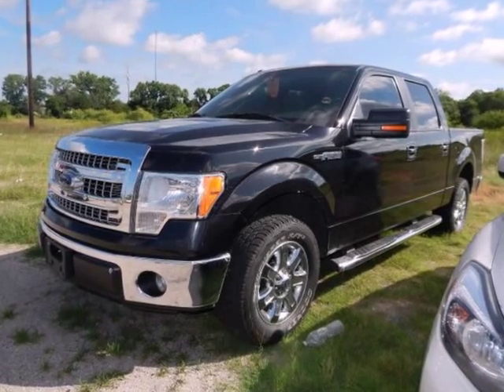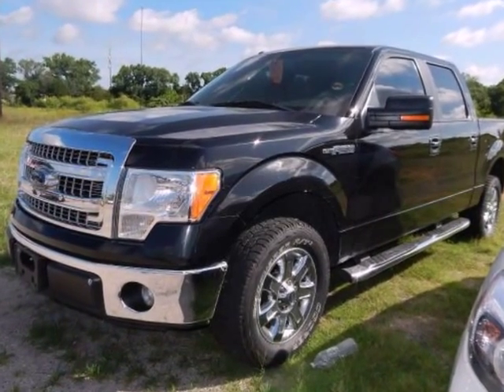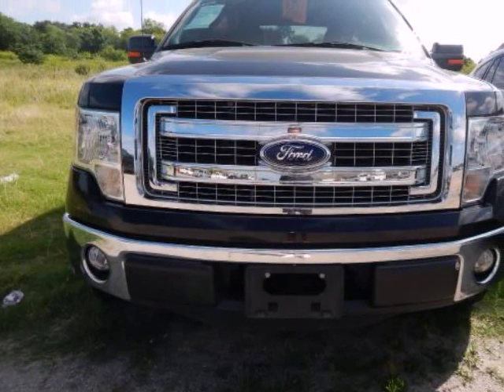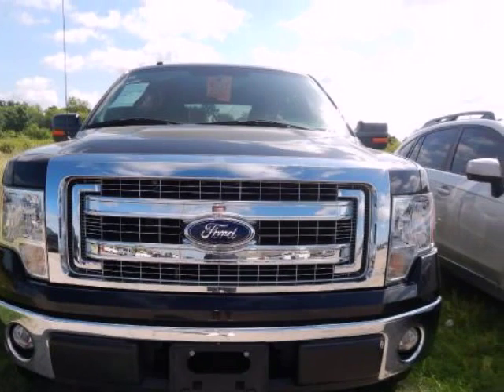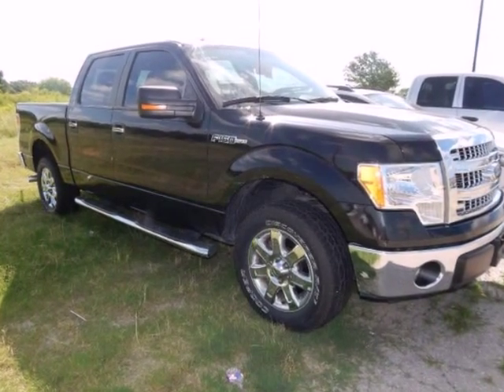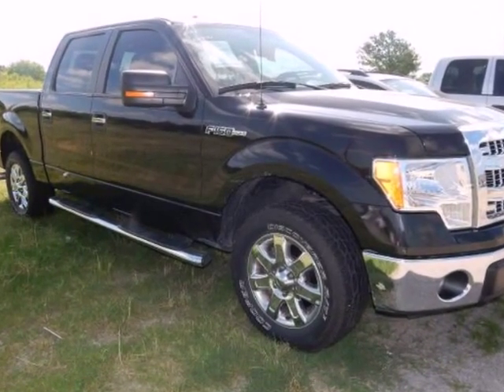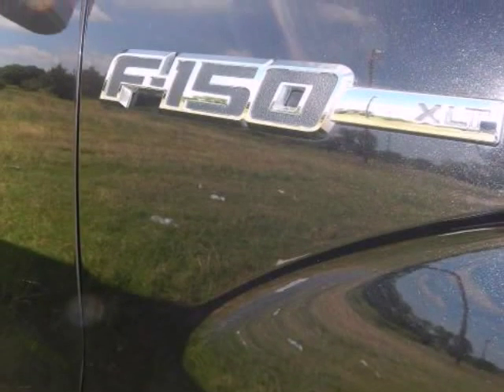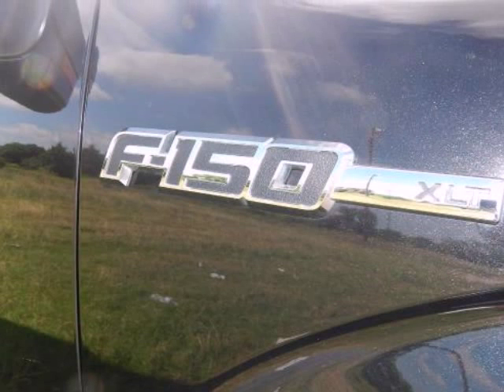2013 Ford F-150 2WD SuperCrew 5-1/2 Ft Box XLT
2013 Ford F-150 2WD SuperCrew 5-1/2 Ft Box XLT
VIN: 1FTFW1CFXDKD59574

We think you will love this PRE-OWNED 2013 Ford F-150 2WD SuperCrew 5-1/2 Ft Box XLT which has 34273 miles. It comes fully equipped with 4-Wheel Disc Brakes, Abs Brakes, Air Conditioning, and many other features.Please call us for a walk around description of the vehicle or to schedule a test drive.